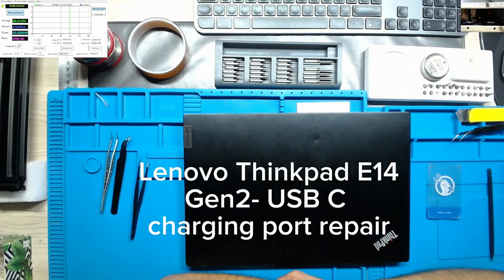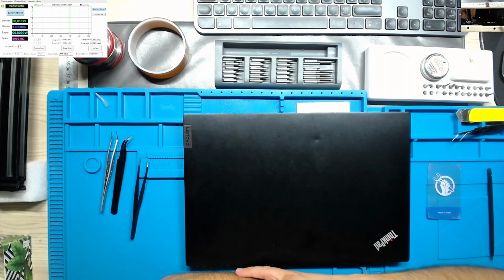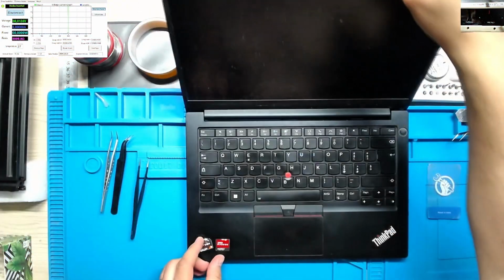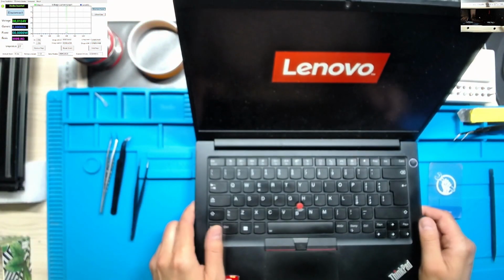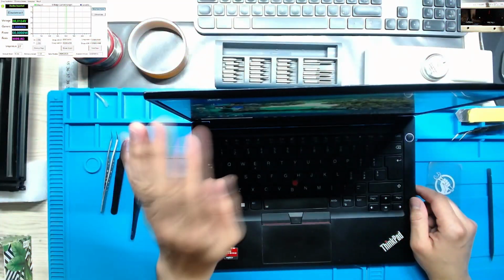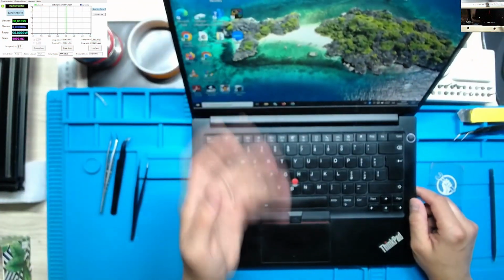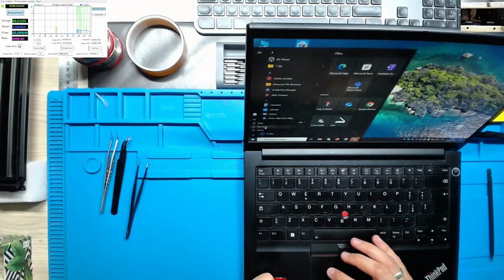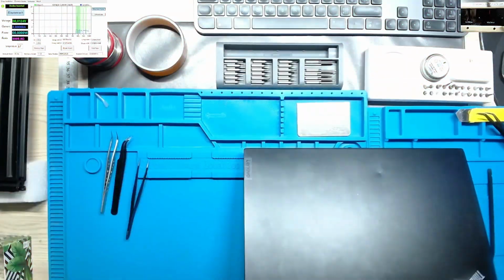Lenovo Thinkpad E14 Gen2 - USB C charging port repair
🔧 Lenovo ThinkPad E14 Gen 2 USB-C Charging Port Repair | Step-by-Step Guide 🔋

Is your Lenovo ThinkPad E14 Gen 2 not charging via USB-C? This video walks you through a full USB-C charging port repair.

🛠️ Tools Used:
 Quick 861DW hot air station, electric precision screwdriver set, isopropyl alcohol, TC66C USB C amp meter, microscope, Weller PU 81 soldering station, ChipQuik SMD 291 flux.

📌 Model Covered: Lenovo ThinkPad E14 Gen 2 (Intel/AMD variants)